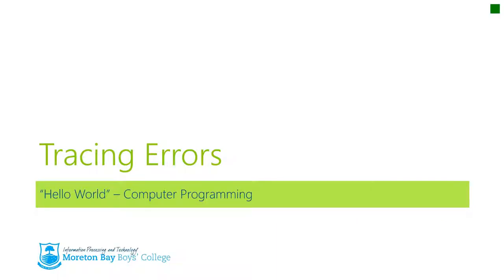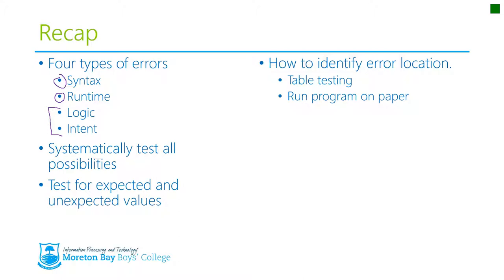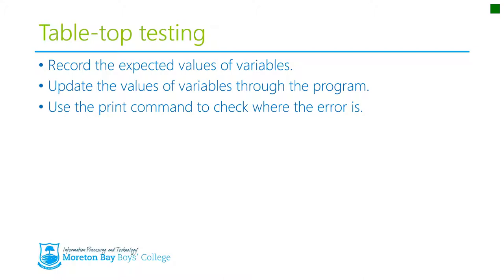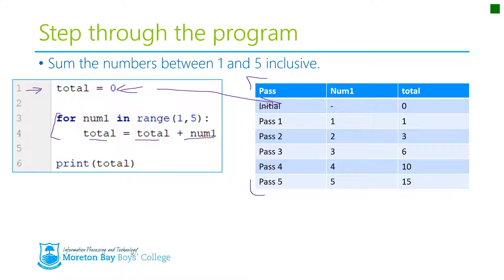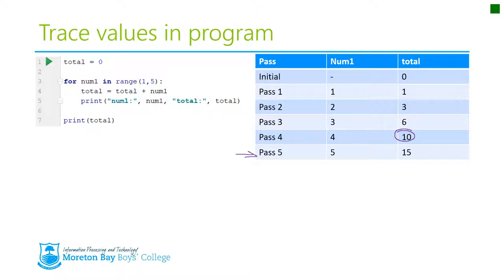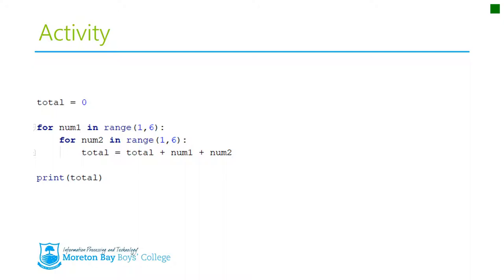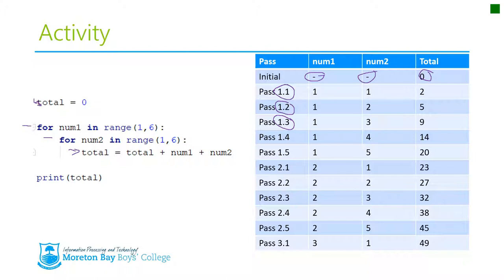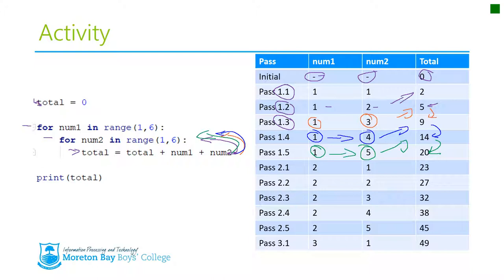Testing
Lesson on how to do bench testing